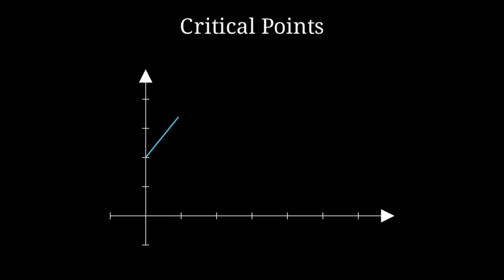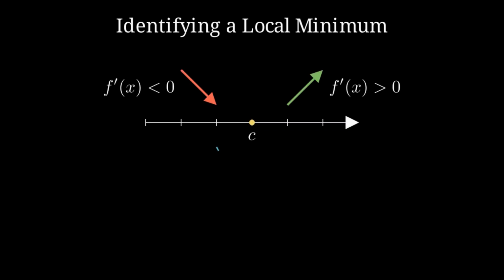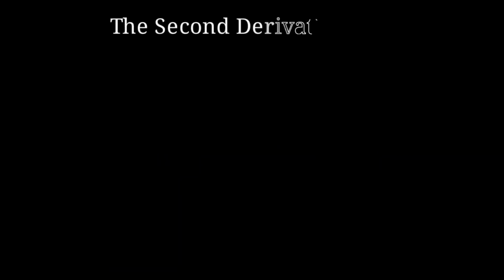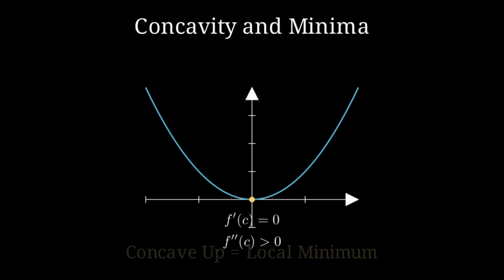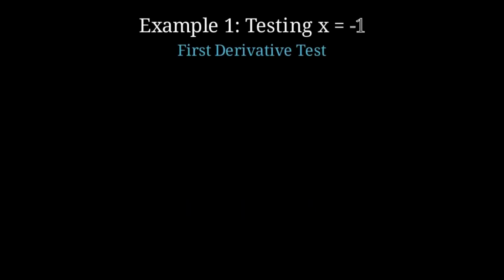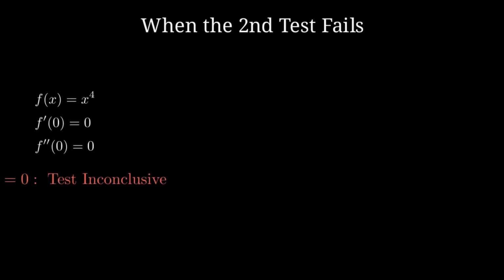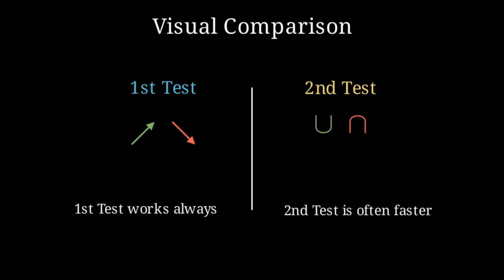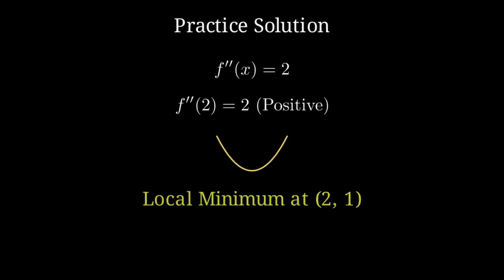The Second Derivative Test for Local Extrema (d^2y/dx^2) | A-Level Maths | Vision Solve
Stop getting stuck when identifying optimal turning points, points of inflection, and classifying stationary coordinates in A-Level Maths! This secondary school math tutorial covers the absolute most critical rule utilizing second derivatives ($d^2y/dx^2$) to test concavity and classify extrema flawlessly.

Calculus doesn't have to cause immediate cognitive overload. Vision Solve AI delivers clear structural scaffolding for complex mathematical proofs and optimization tracking procedures, fully personalized to your curriculum documents. Our learning architecture maps variables dynamically across the screen, establishing clear mastery tiers.